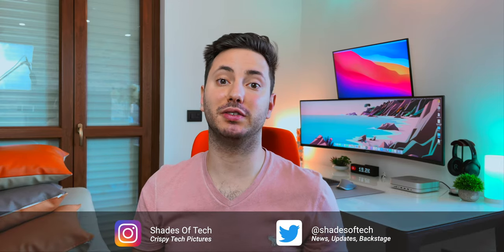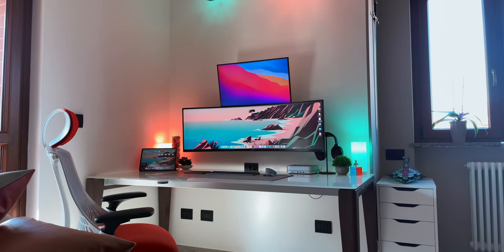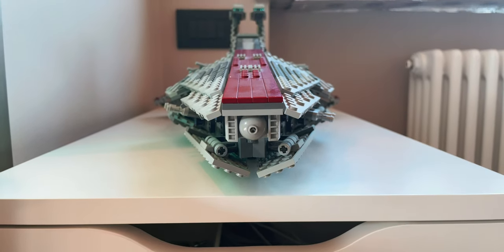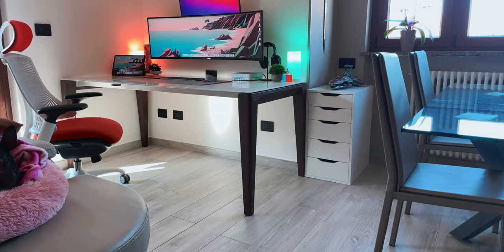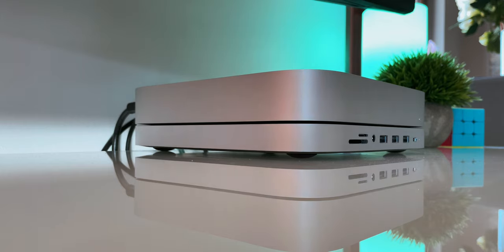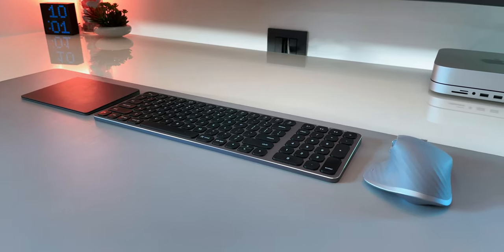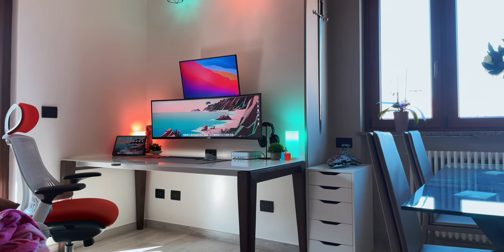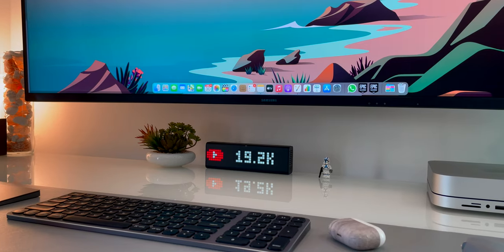Home Office Dual Monitor Desk Setup - Tour 2021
This is my M1 Mac mini in the Home Office Dual Monitor Desk Setup on the Dream Desk Setup, it's my home office, my work from home, my studio core, featuring an Apple M1 Mac mini setup, A 5k 49" display and a 4k 27" monitor. The desk is clean and minimal white matches walnut wood.

✓ Superultrawide 5k monitor
✓ Monitor Wall Mount
✓ 4k Monitor
✓ Xbox Series X
✓ Apple M1 Mac ► mini
✓ Satechi Mac Mini Stand
✓ Satechi Backlight Keyboard
✓ MX Master Gen 3
✓ Apple Trackpad
✓ Timebox Evo
✓ Lametric Smart Clock

►► Timesteps
00:00 - HERO SHOT
00:40 - INTRO
01:21 - DREAM DESK 2021
02:22 - DESK
03:14 - SUPERULTRAWIDE DISPLAY
04:59 - VIDEO EDITING / GAMING
06:04 - M1 MAC MINI
07:09 - SATECHI USBC MAC MINI DOCK
07:57 - MOUSE & KEYBOARD
09:09 - LIGHTS
09:19 - CHAIR
09:49 - AUDIO
10:21 - MICROPHONE
10:31 - IPAD PRO
10:47 - CLOCK
10:58 - OUTRO

►► Studio Gear
⬡ Camera: Lumix DMC G7 4k
⬡ Lens: Lumix G 25mm f1.7 ASPH
⬡ Lens #2: Lumix G vario 14-42 mm f3.5-5.6 ASPH
⬡ Ext. Display: LG 27 UK 850 4k HDR+
⬡ Editing Mac: 2020 M1 Mac mini 8 Gb